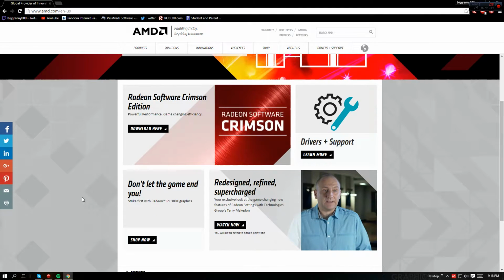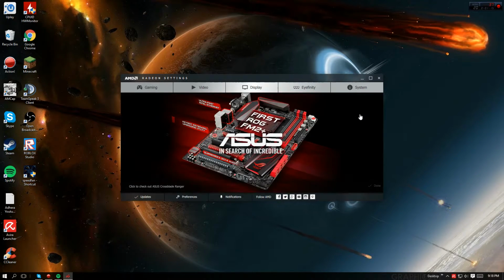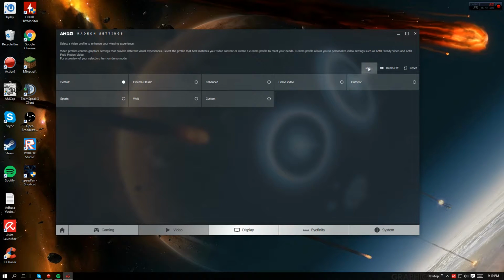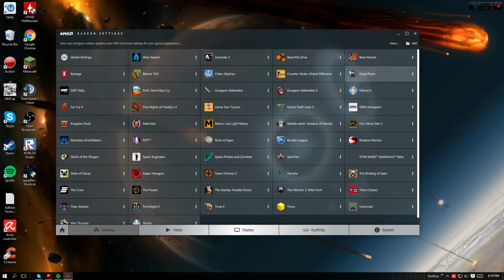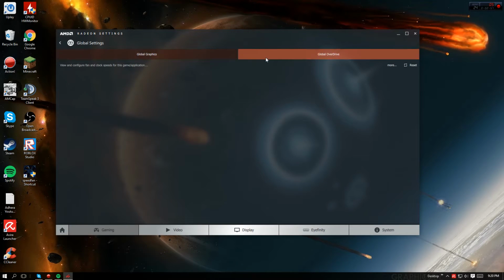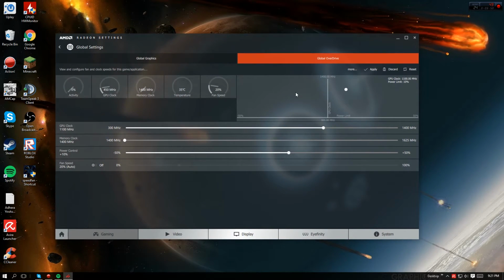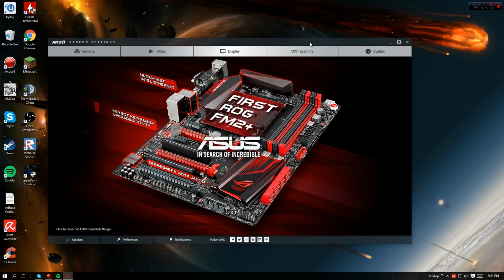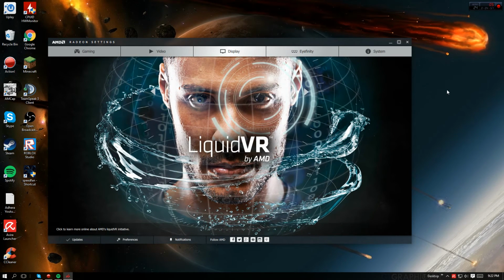[AMD Crimson] - The New Catalyst? Review!